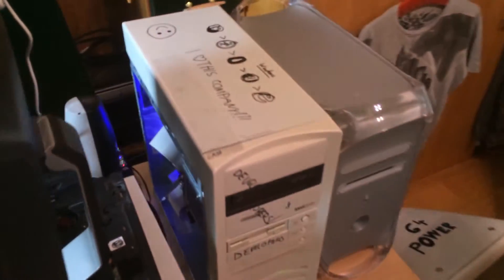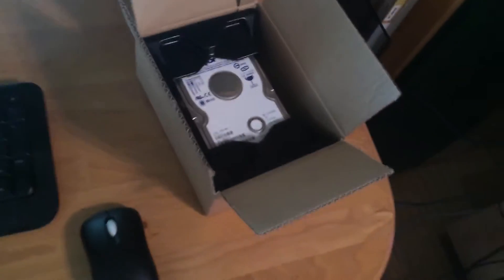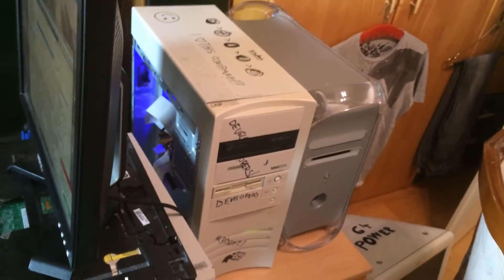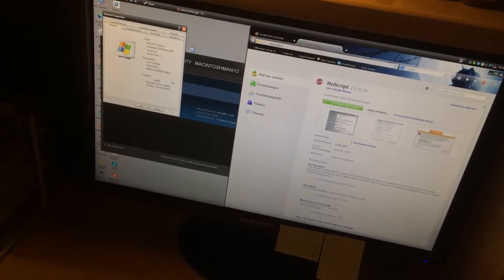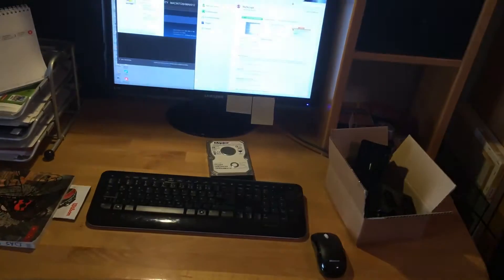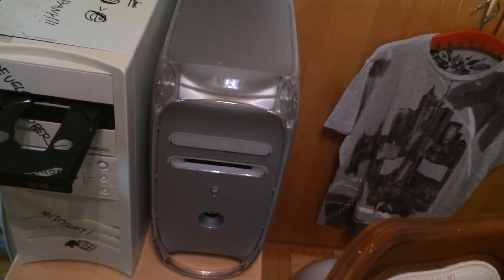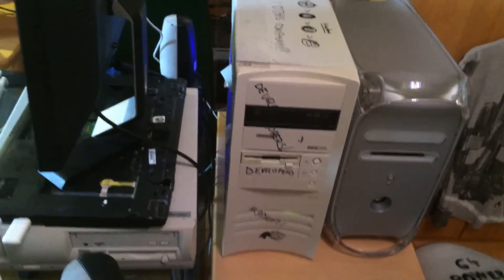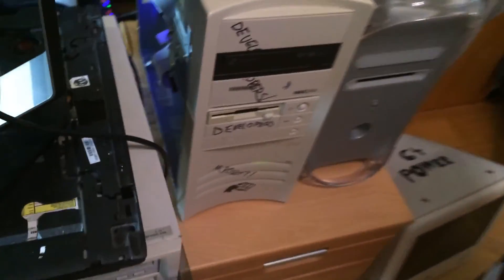Pentium 4 PC Hard Drive and OS Upgrade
Skype - servus3331